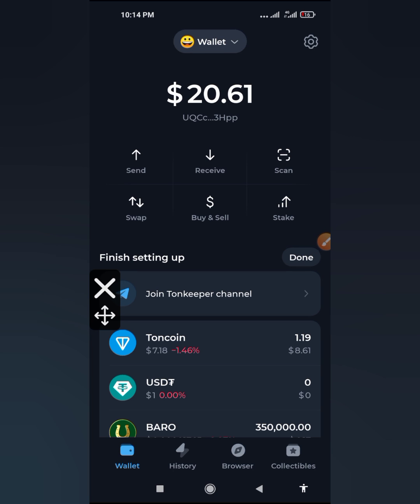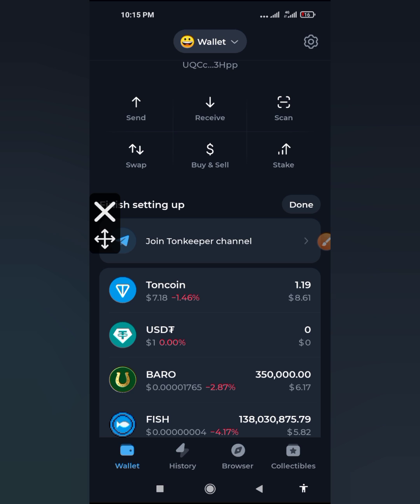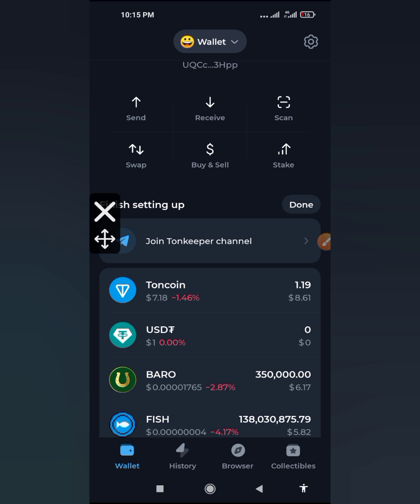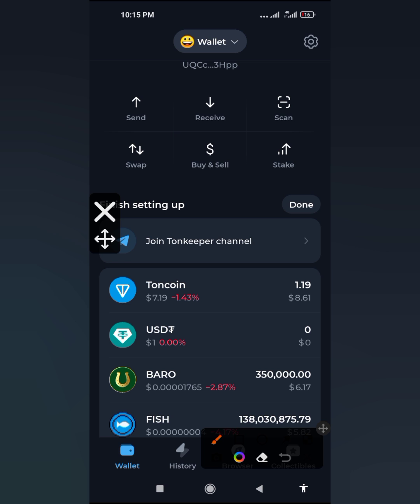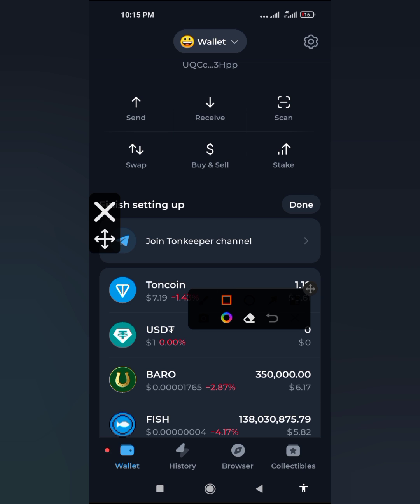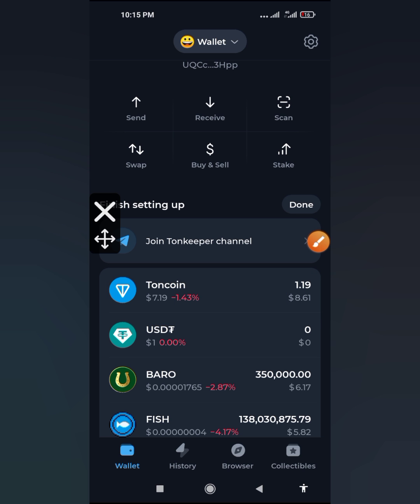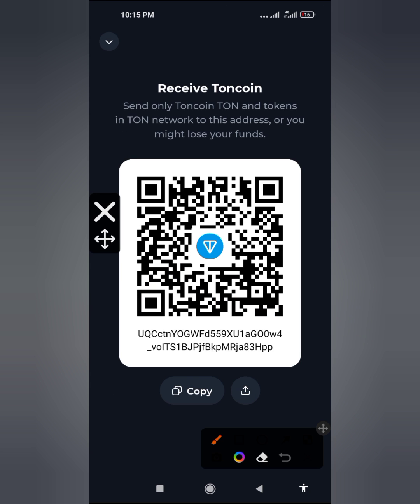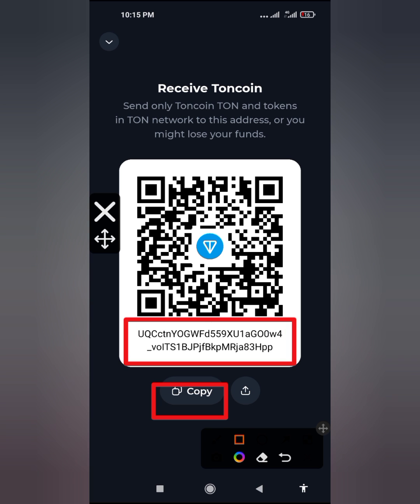How to get your Ton address from Ton Keeper and copy it.